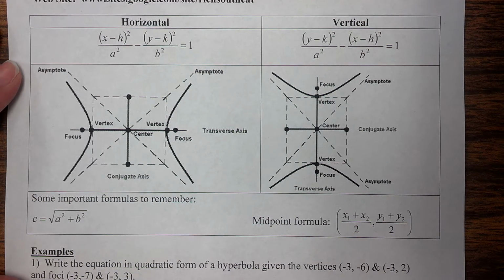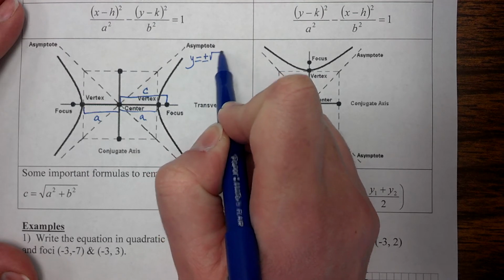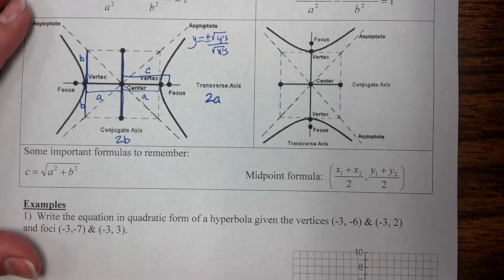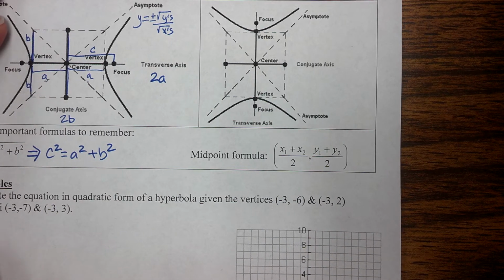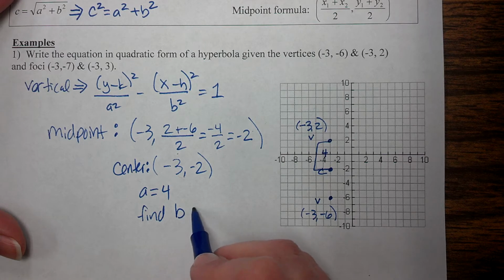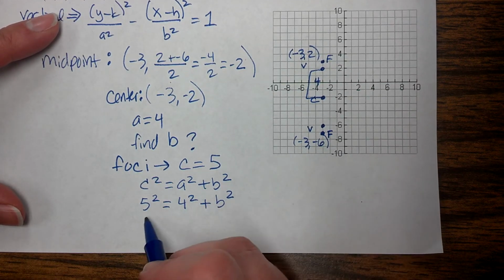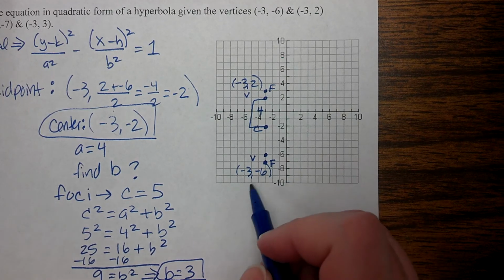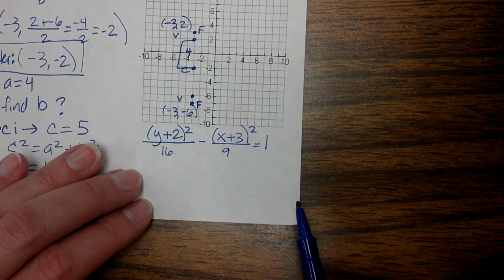7 1 Writing Hyperbolas a